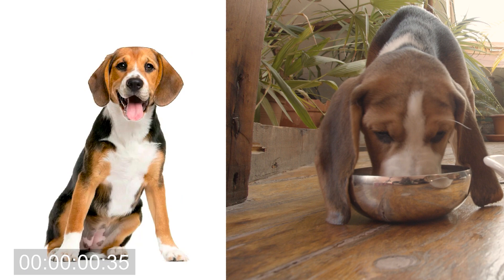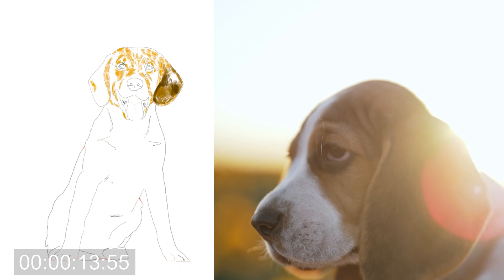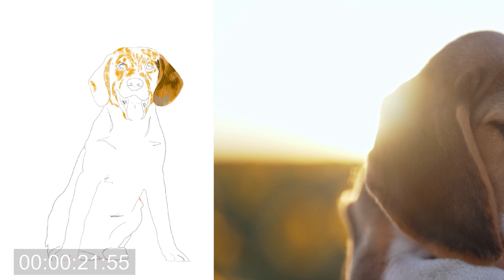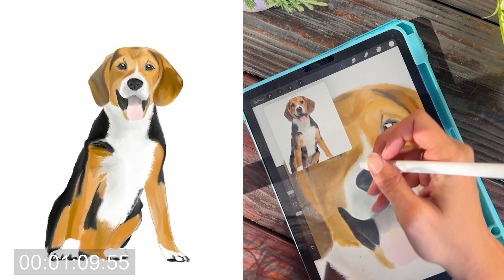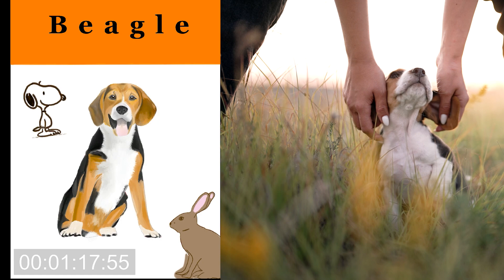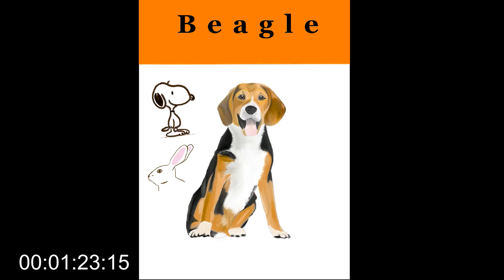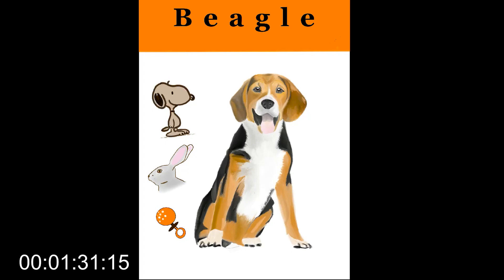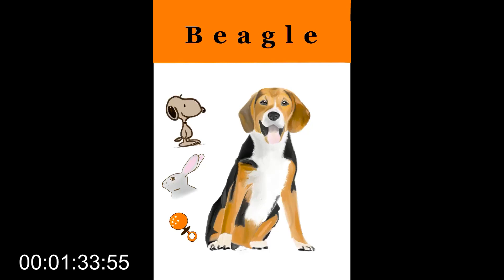Beagles 101-2 Minute Tuesdays- Paint with me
Hello! welcome back to another two-minute Tuesday we are going to try and stay under the 2-minute mark while I practice some digital painting and teach you a little about different dog breeds. Throughout the year I will choose a dog breed to represent the letters of the alphabet and today’s dog is the Beagle!

I will be using procreate and an iPad to create this painting and I am still deciding what to do with them, I am in between making them into postcards, creating stickers, or simply having them as prints on our shop. Let me know what you’d like best down below.

Amazon items I use to create these paintings:
- Apple Pencil I use
- My Cute iPad Case
- Paperfeel Screen Protector that makes drawing on iPad much better

Thanks for supporting me by using my links, it helps me continue to make videos at no cost to you 😊

@BEKDOGS on IG